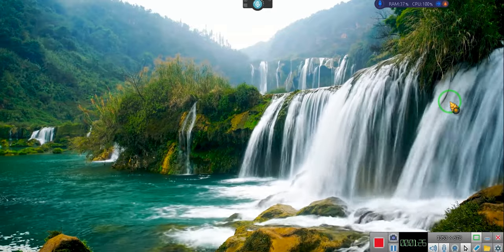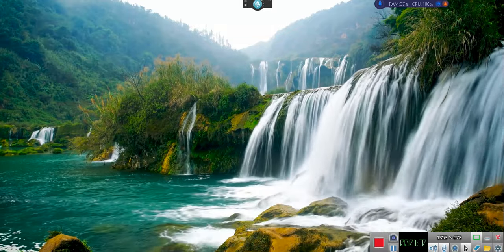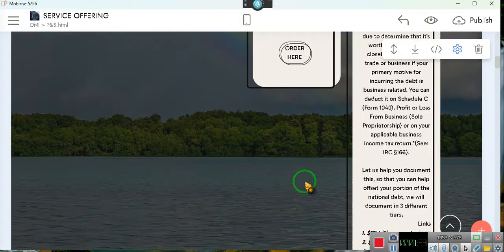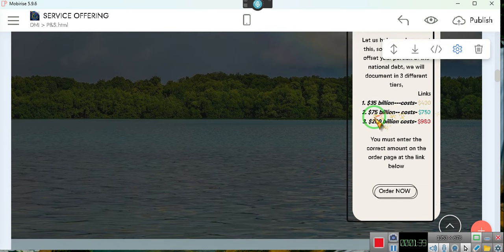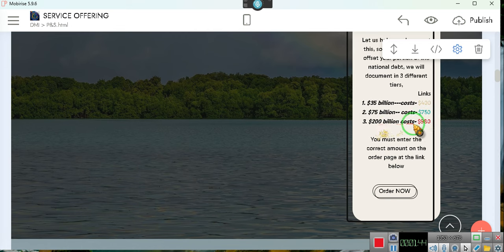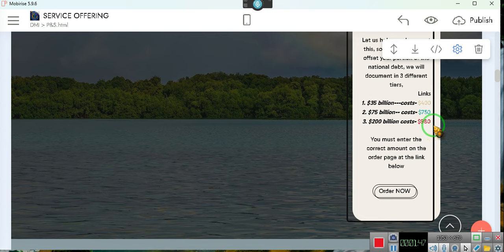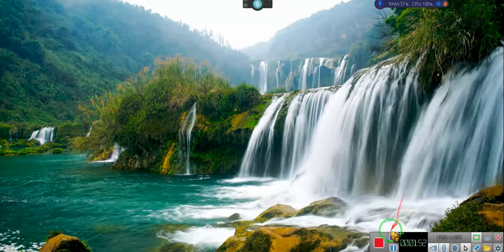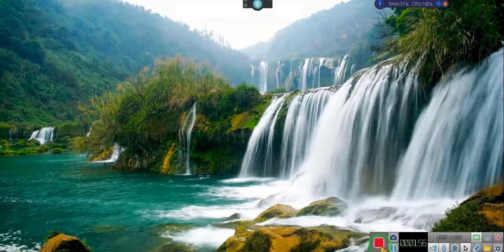DataMas New Programs